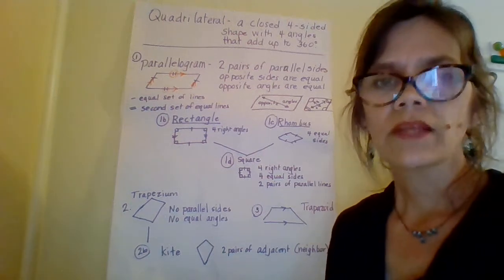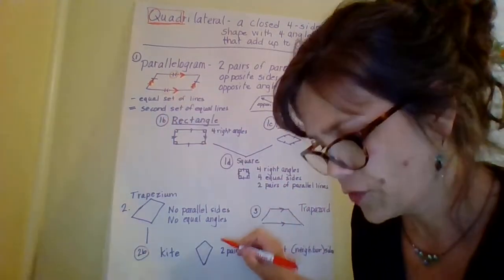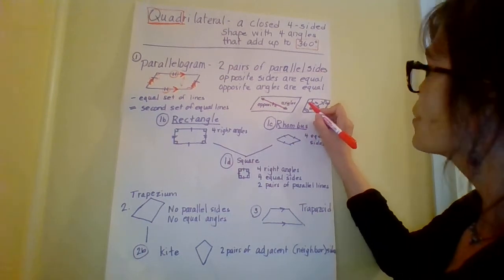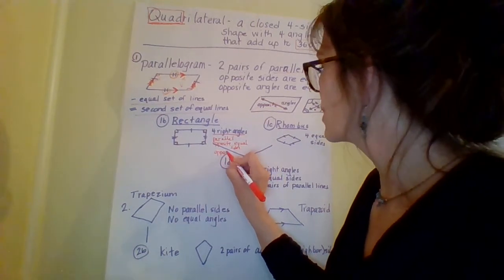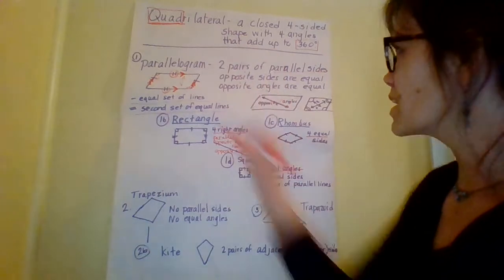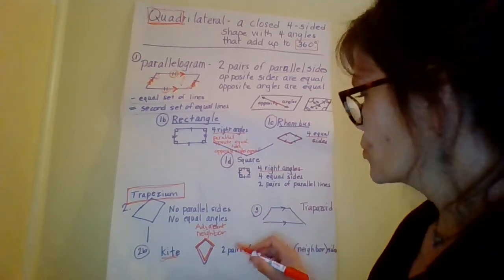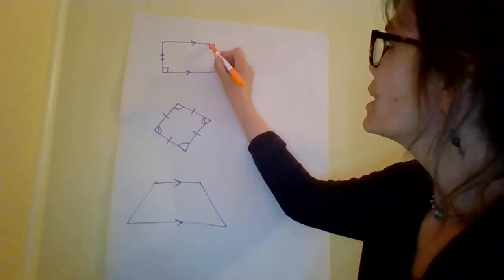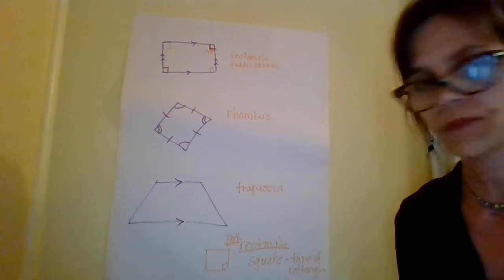Attributes of Quadrilaterals